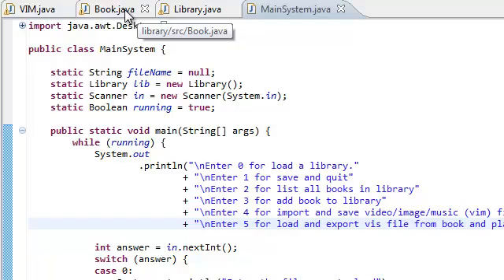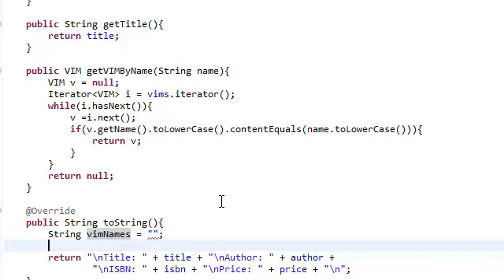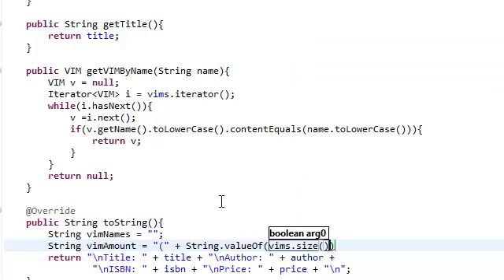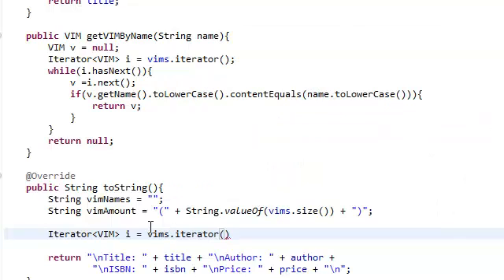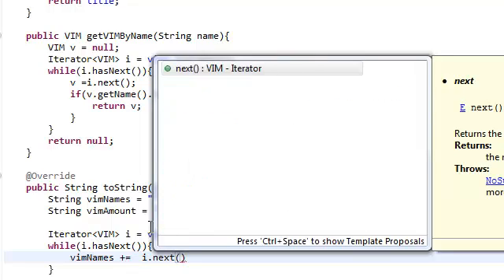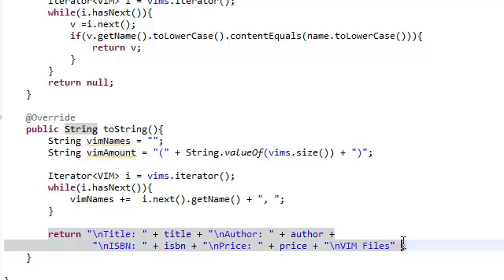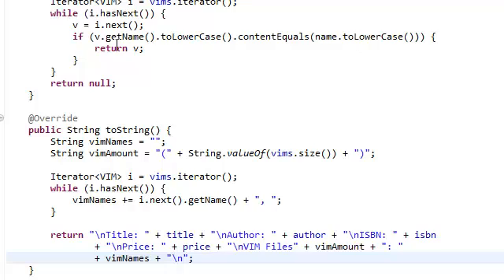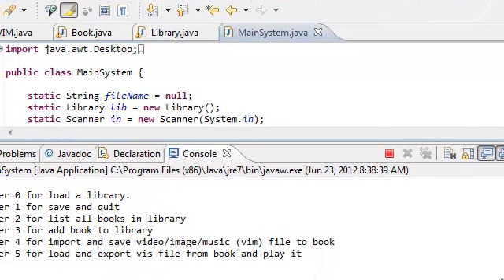Java: Extended Simple Library System (Part 9)